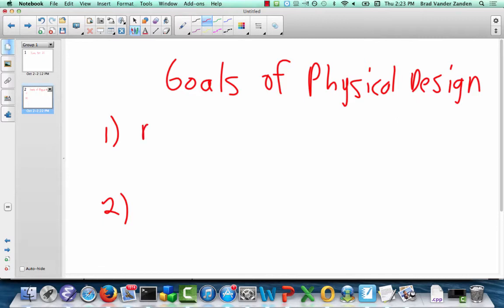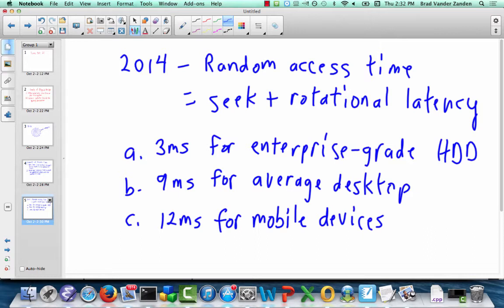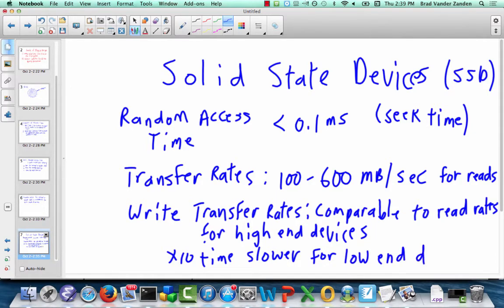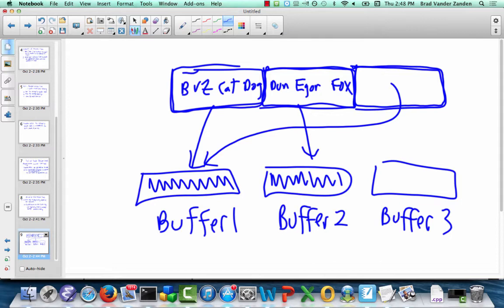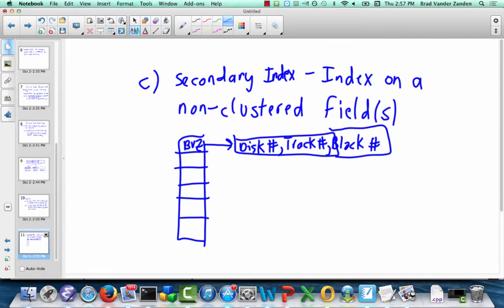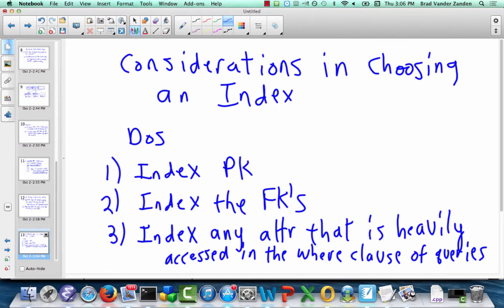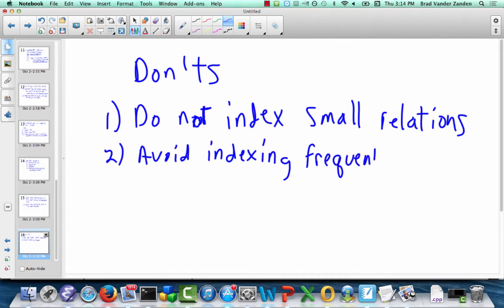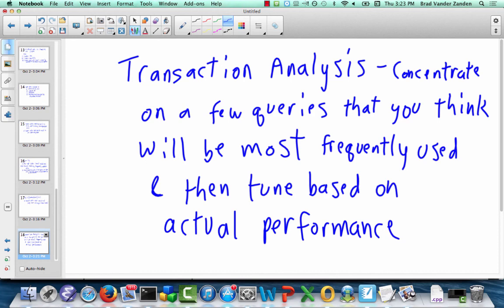Oct 2 PhysicalDesign&Indices